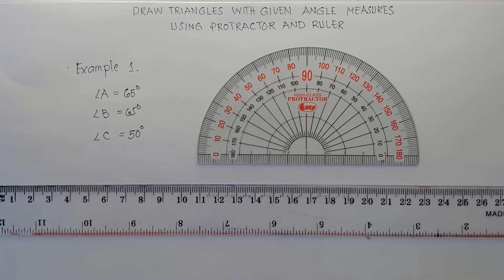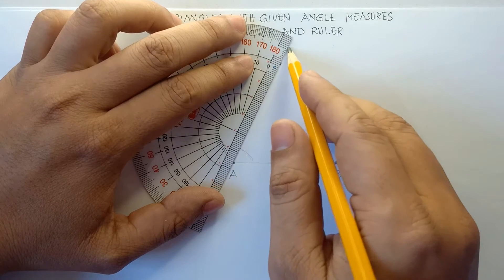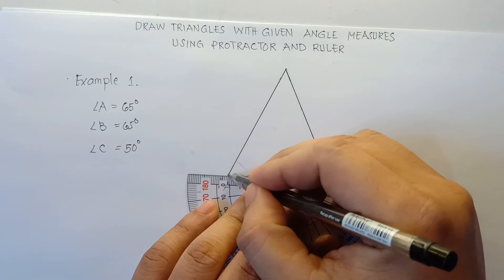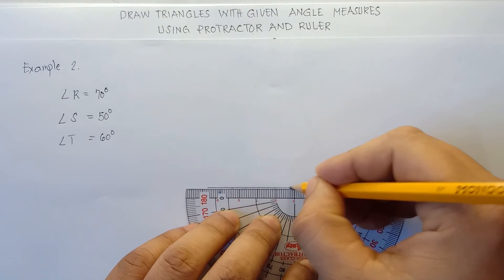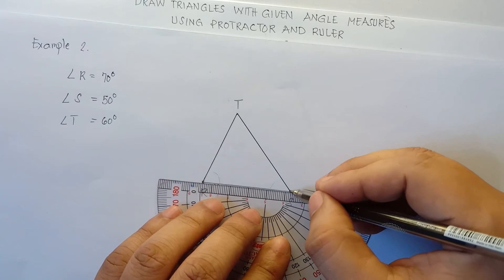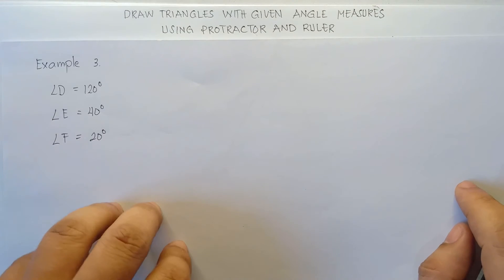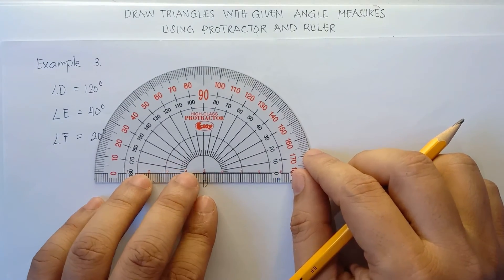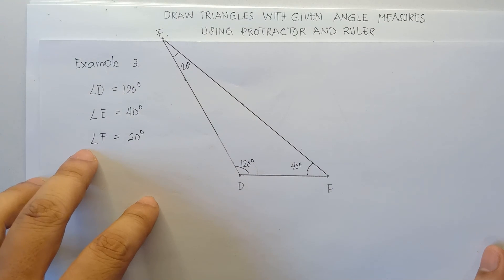How to Draw Triangles with given Angle Measures | Matatag Curriculum | Grade 7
How to Draw Triangles with given Two Sides and One Angle | Matatag Curriculum | Grade 7
How to Draw Triangles with given Three Sides | Matatag Curriculum | Grade 7
How to Draw a Regular Pentagon - Using the Protractor and Ruler | Matatag Curriculum | Grade 7
In this Video you will be able to draw Triangles by using the Protractor and Ruler . This video also helps to draw Triangles by given Angle Measures!
KEEP FIGHTING!